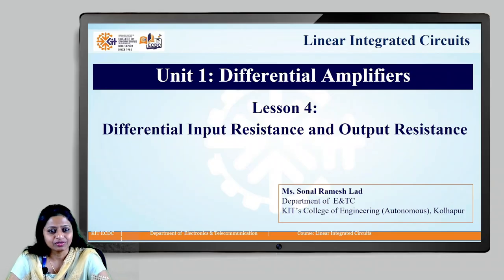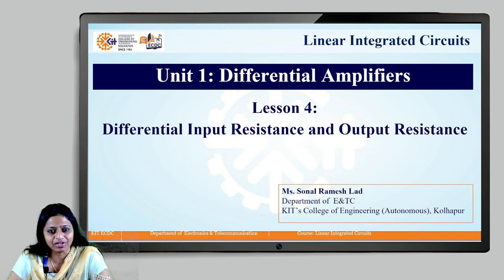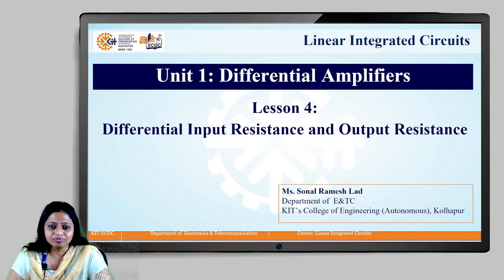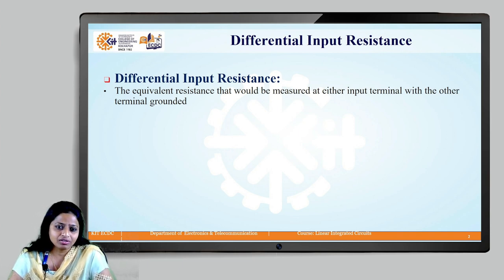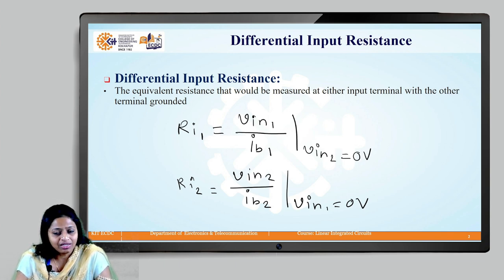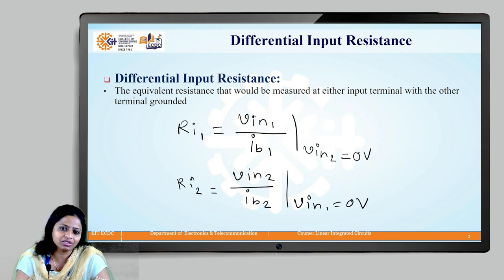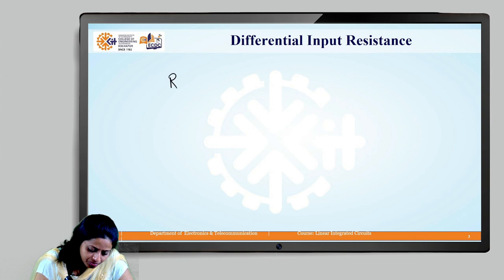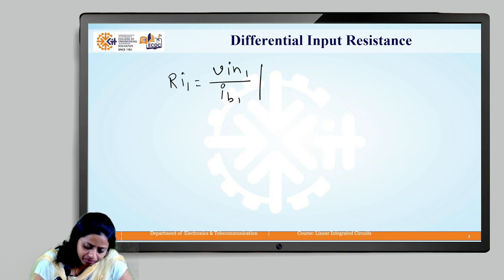Differential Input Resistance and Output Resistance